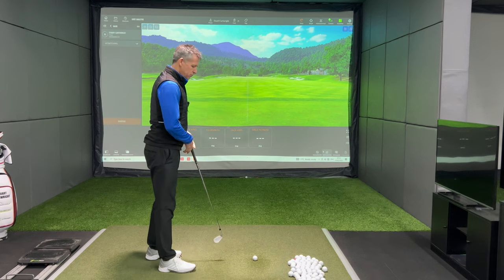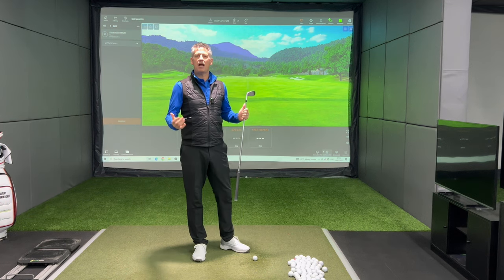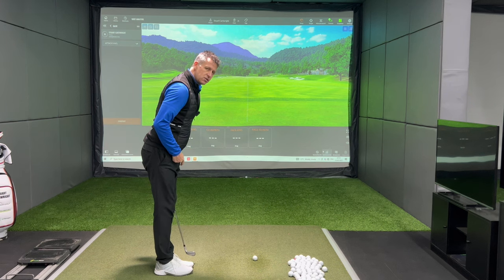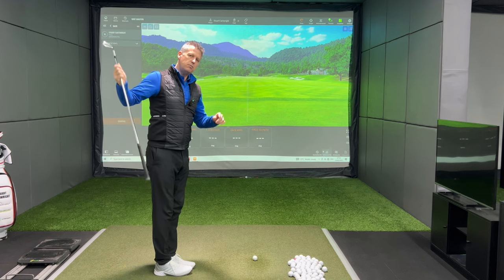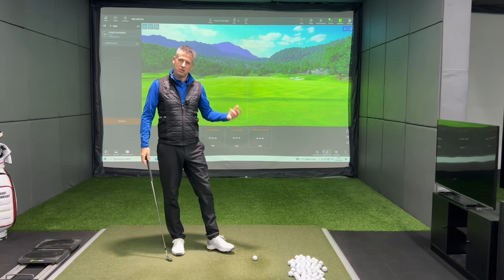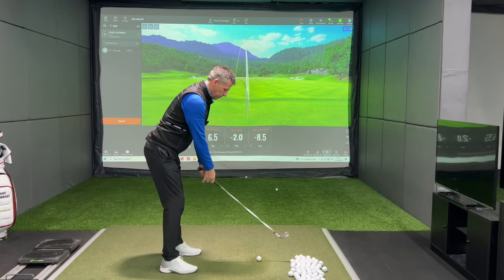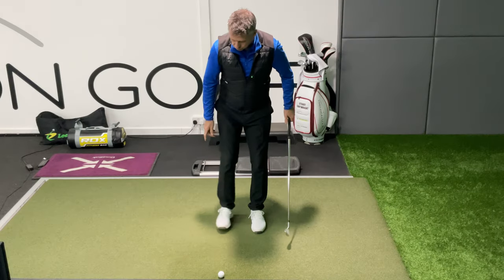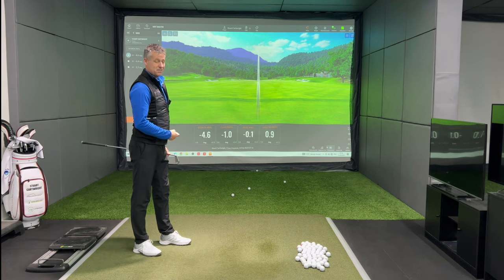LEG ACTION DRILLS - Three Drills To Take YOUR LEG ACTION To Another Level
In this video, we'll show you three drills to take your leg action to another level. By incorporating these drills into your training, you'll be able to increase your speed, power and agility in your swing!

If you're looking to take your game to the next level, then you need to start incorporating leg action drills into your routine. This video will show you how to do three simple drills that will help you improve your leg action and take your game to the next level!